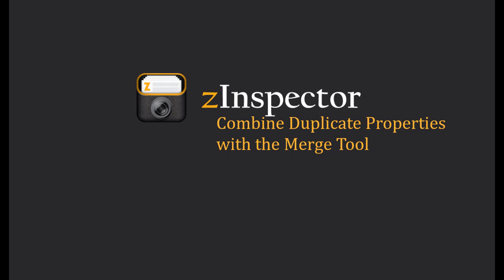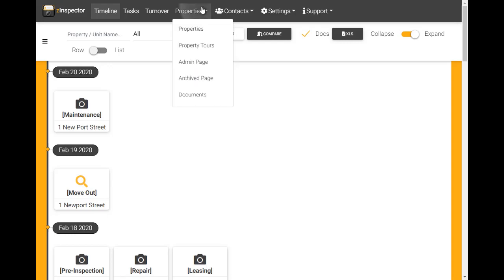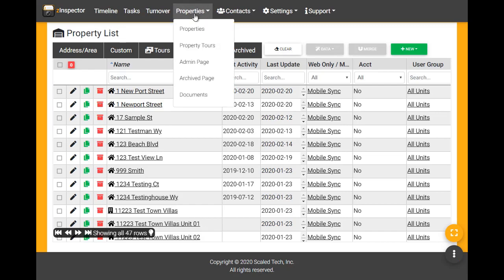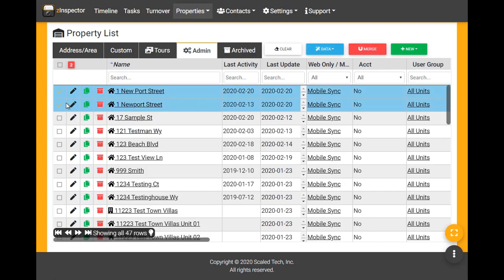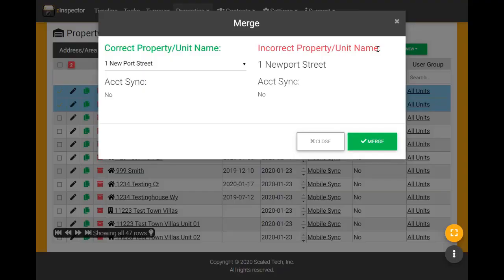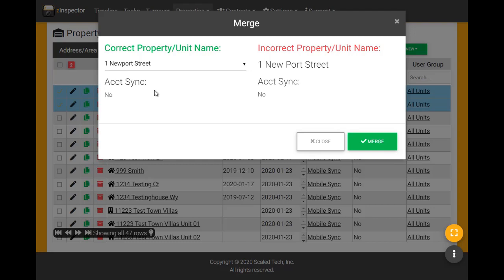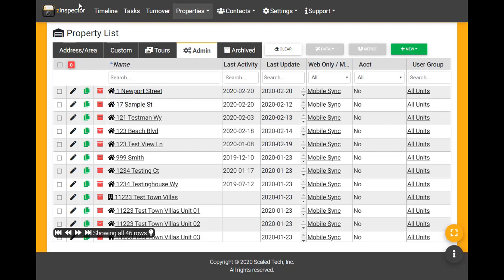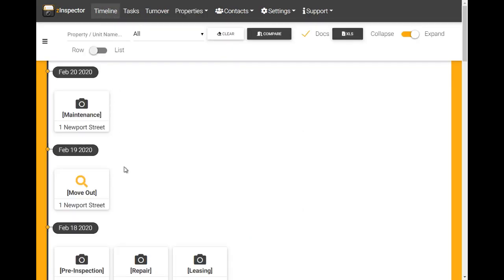Merge Duplicate Properties Tool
Duplicate properties—two property records referring to the same single-family residence or unit in a multi-residence building—are sometimes created in zInspector. With the Merge Tool, an Admin user can easily combine them.